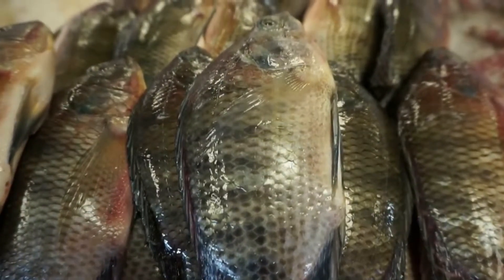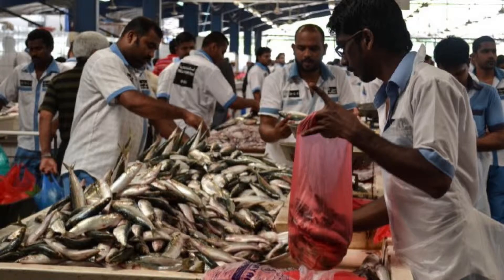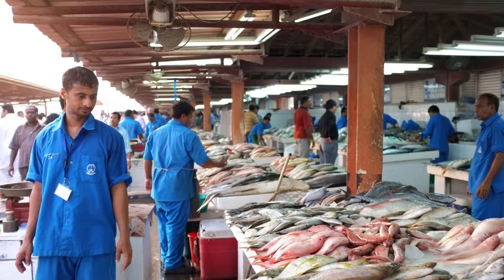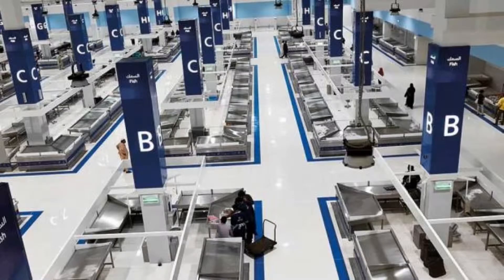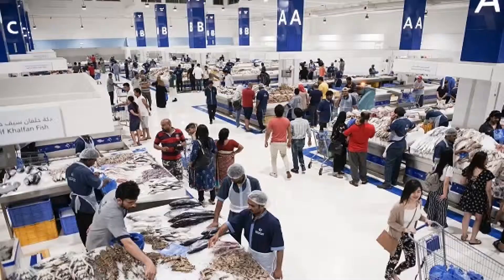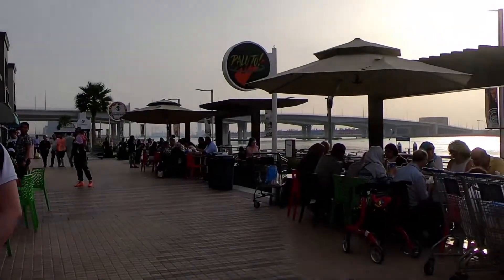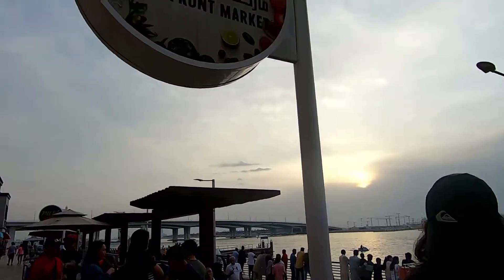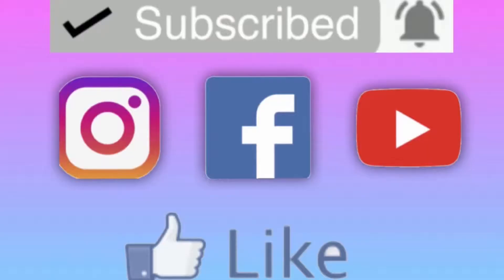Mala Airport na Fish Market... Dubai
Nakaka mangha ang Bagong Fish Market sa Dubai...
From old fish market to New Fish Market as in WOw.
Madami akong nababasang comment na pag nasa Dubai ka, Try mo ang PALUTO restaurant!
Usong uso sa New Fish Market ang pagbili ng sariwang isda at pwede  niyo siyang ipaluto sa isang sikat na restaurant na malapit dito.Ito ang PALUTO Restaurant na sikat sa Dubai ni Chef Boy Logro. Kaya ang inyong lingkod na KaLoVeStEr Lobeli nag celebrate ng Birthday sa PALUTO...

Share ko sa inyo ang presyuhan.

PALUTO Restaurant Procedure

- Pwede ka mag alacart sa Paluto resto at Pwede ka din mamili sa
  Loob ng Fish Market at ibigay sa kanila para ipaluto.
- Minumum of 1kg sa Paluto - Price $7
- Unlimite rice and drinks - Price $3

Our Experience :

We had 3 type of Fish...We brought Head of Salmon for Sinigang its a Filipino cuisine, grilled sea bream, garlic shrimp.
Total cost with vat we end up $36. And take note present your ID if it is your Birthday you will have free sweet and they will sing Happy Birthday for you. :) It was a nice Exp. But in my  case they are busy so, they just give me a sweet.